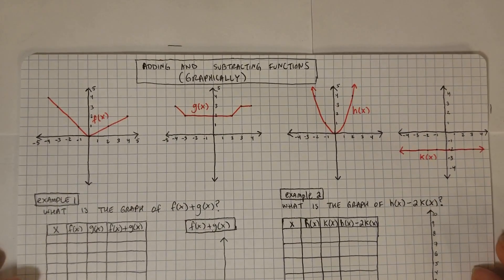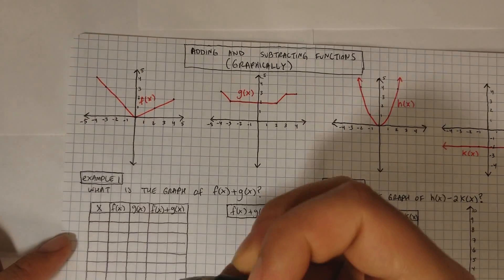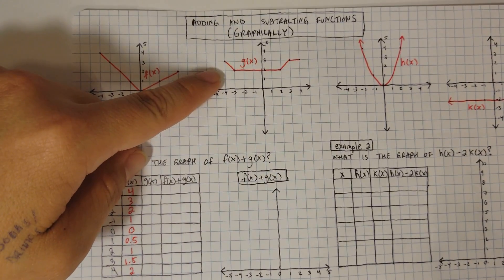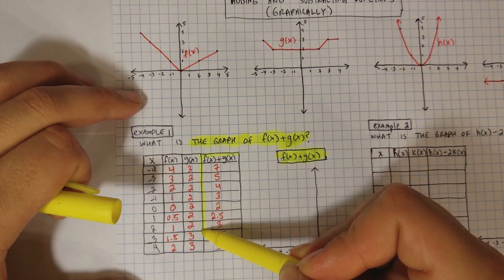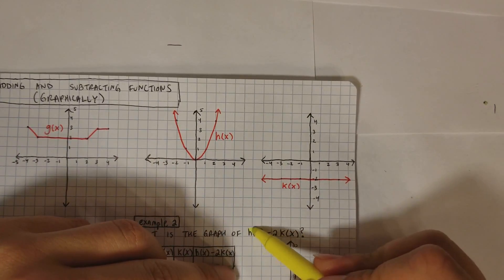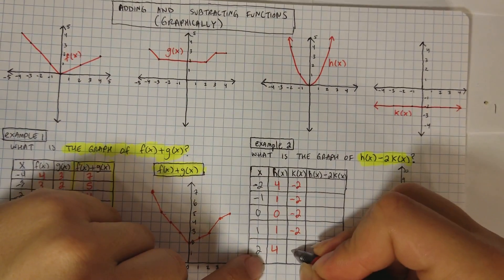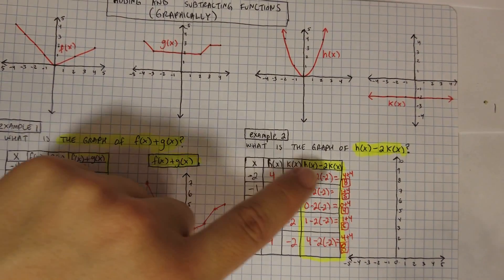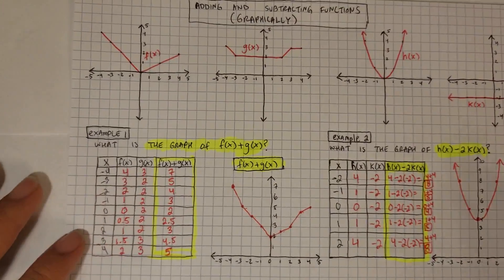(Graphically) Adding and Subtracting Functions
Math 1 Tutorial